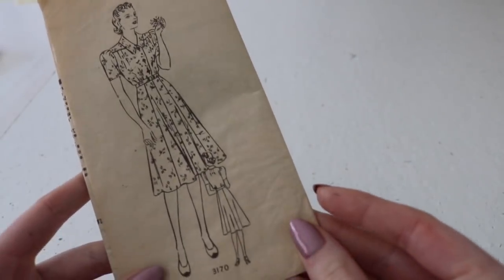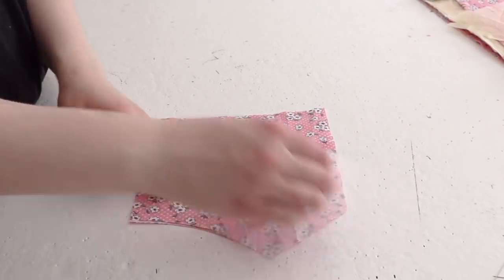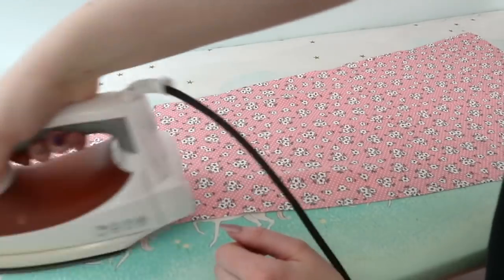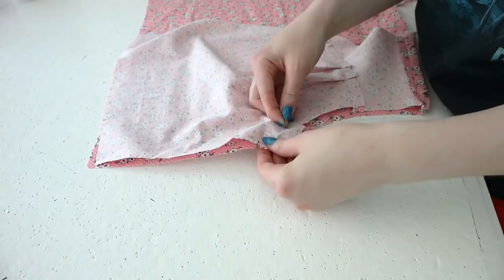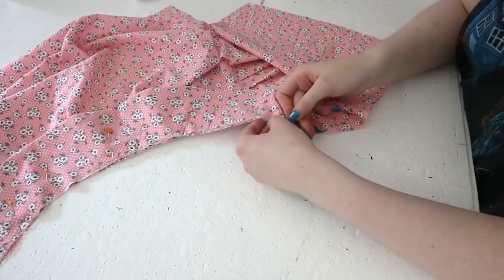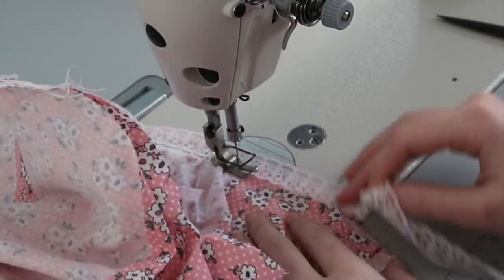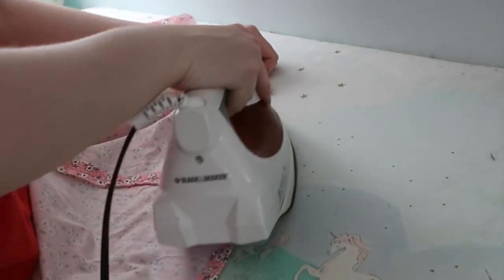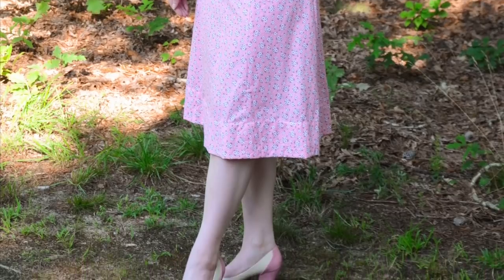1940's Afternoon Dress : Sewing Through the Decades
Not my favorite dress, but definitely my favorite decade for fashion! I enjoyed this playful attempt at a house dress, and can't wait to share the more structured pieces I've made for this decade in another video!

Pattern was purchased from DRCRosePatterns

Brooch was purchased from a little shop in Rhineback

Buttons from reginasstudio on etsy

Fabric from the 1930's range at Jo-anns

The lace appliques were a gift

Leaf lace trim from Daytona Trims in NYC

Belt from rpvintageclothing  on etsy

Shoes are the Hansel from Bait footwear